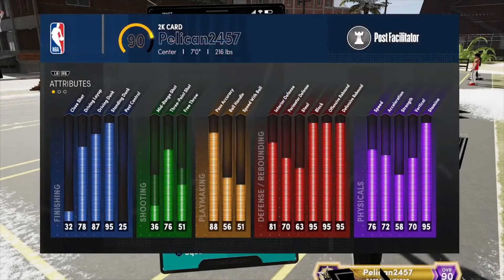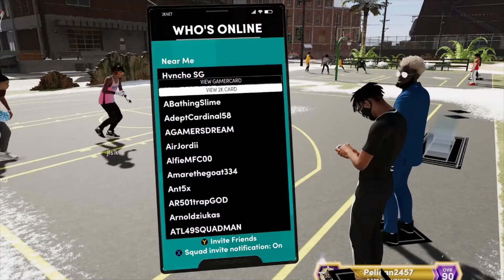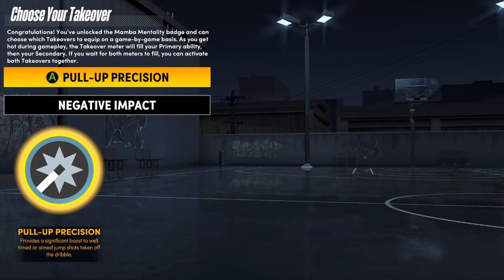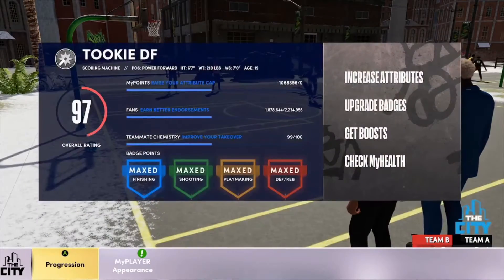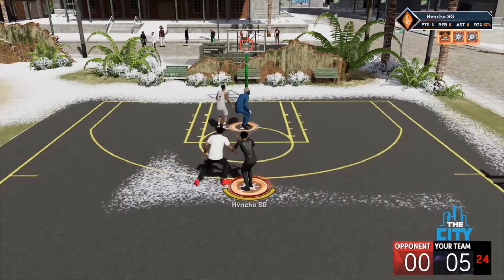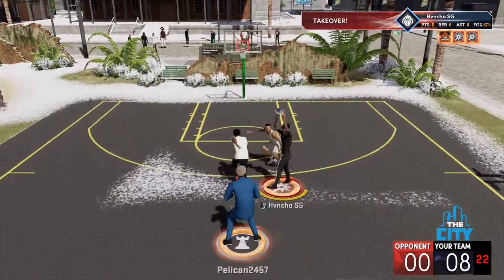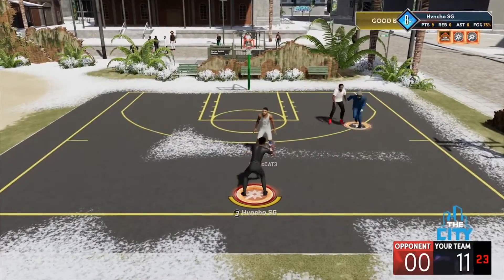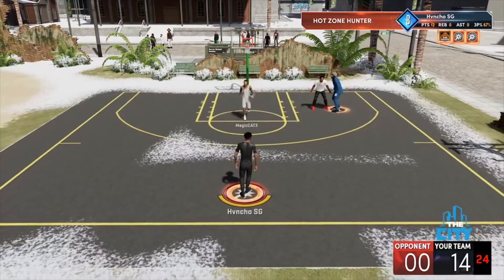NBA 2K21 TEAM TAKEOVER METHOD! HOW TO GET TEAM TAKEOVER IN ONE SHOT AND WIN EVERY SINGLE GAME